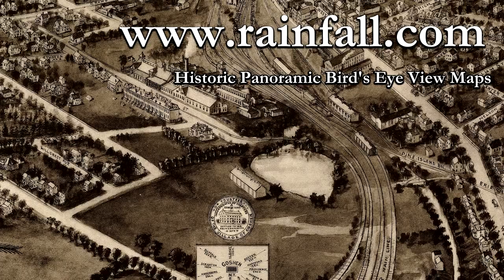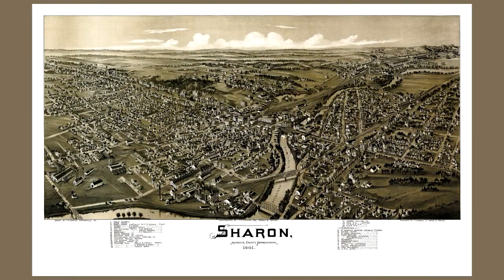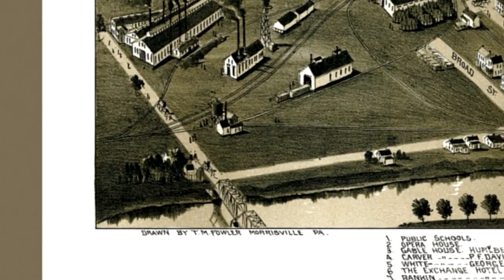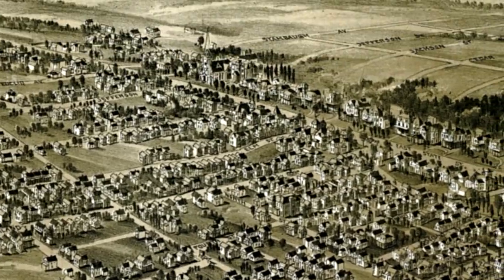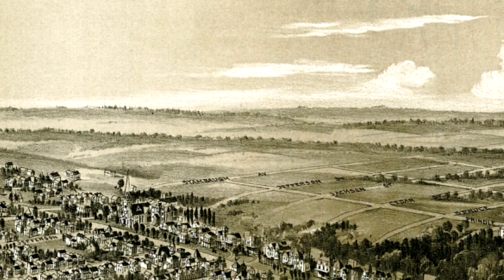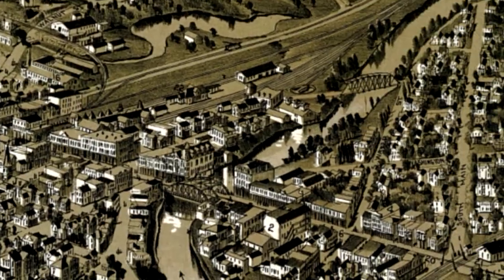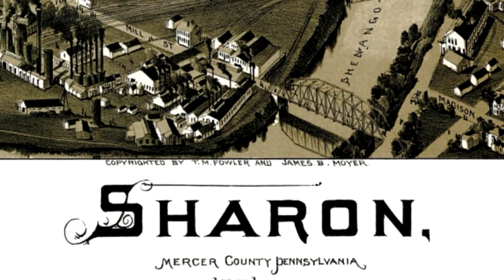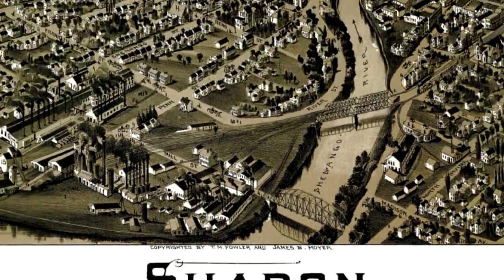Sharon Pennsylvania 1901 Panoramic Bird's Eye View Map 7349